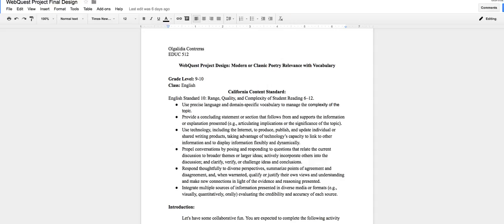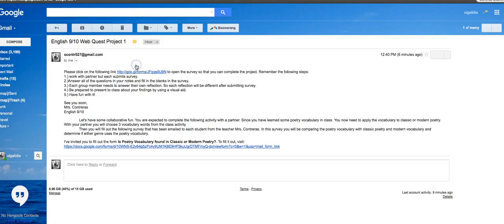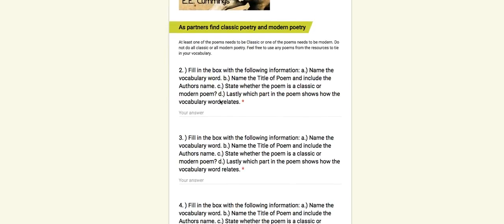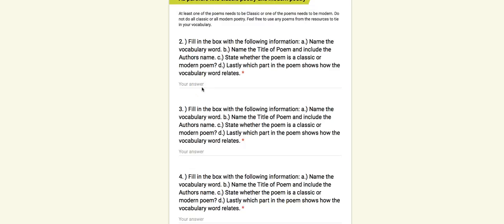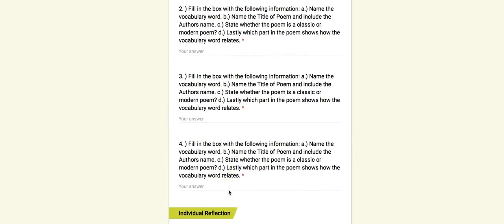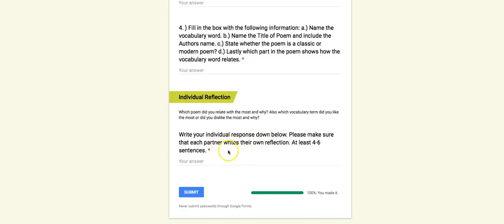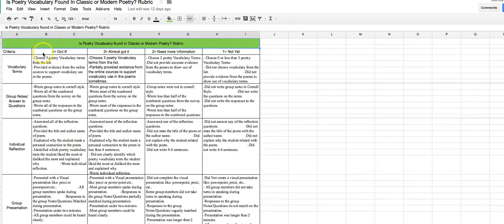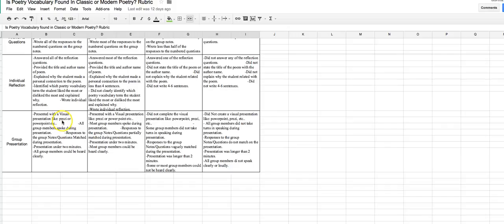WebQuest Project 1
This video is for Mrs. Contreras English 9/10 classes. Students will view the instructions for this project as well as find the rubric for the project.